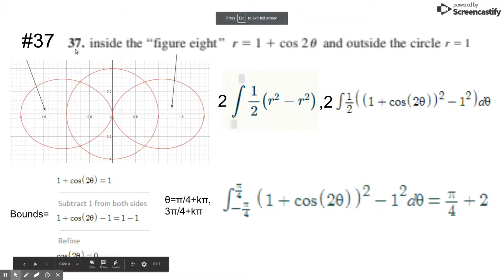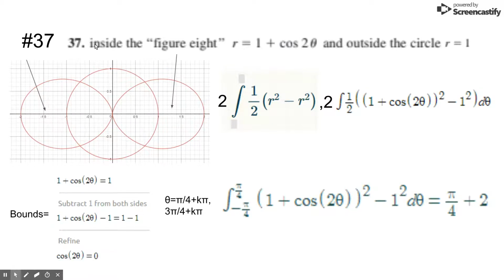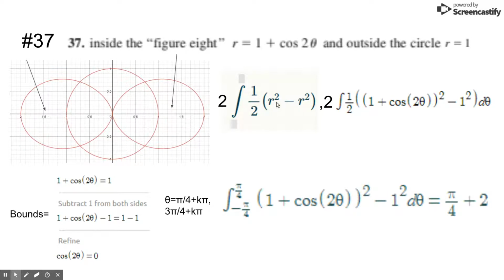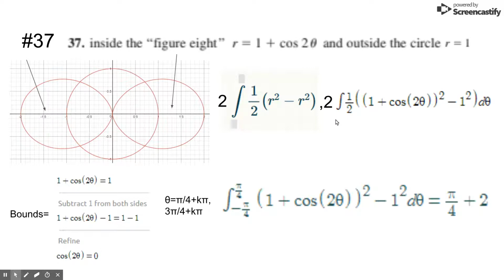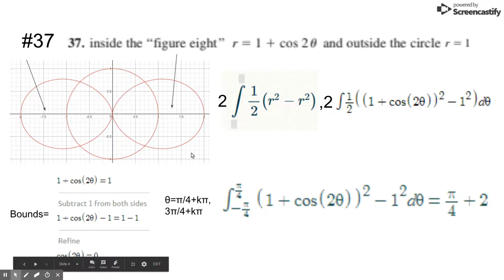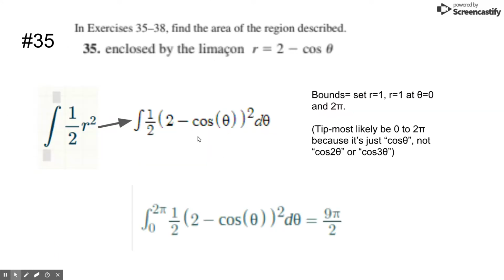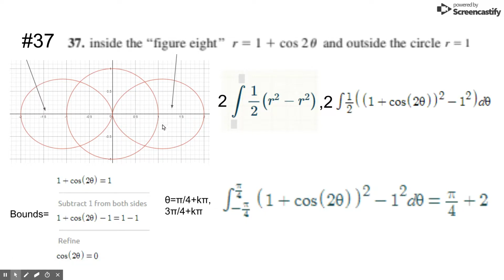Polar #37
AP Calculus polar question from the chapter 10 review